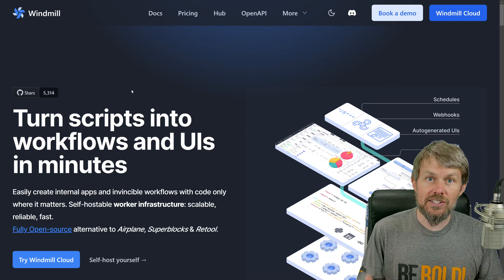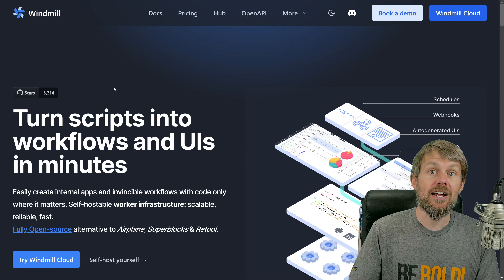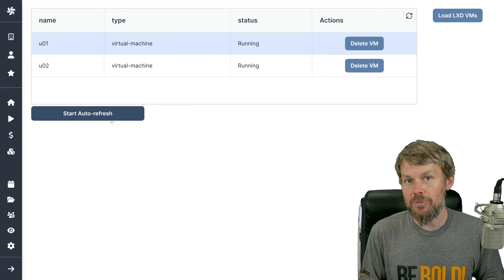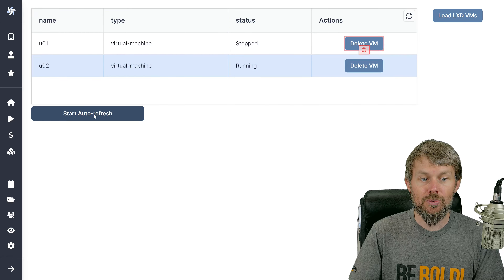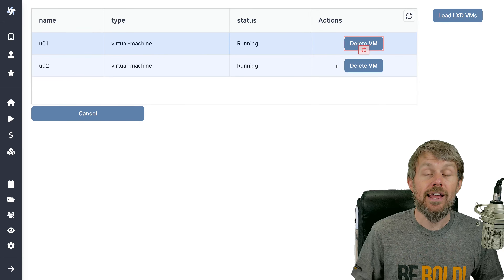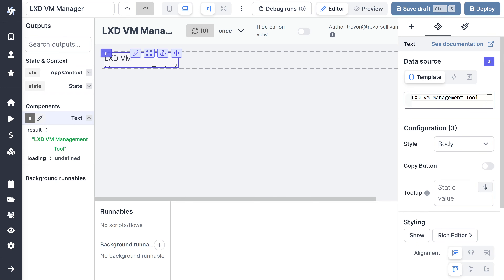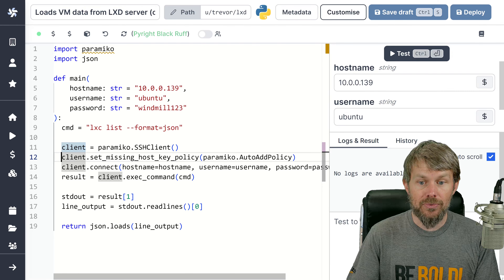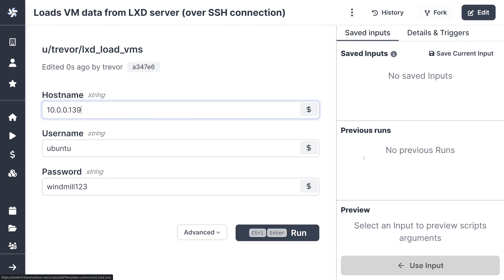Develop Windmill.dev UI With Python & SSH Data 🐍🔥 Developer | DevOps | Low-Code App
In this video, we'll explore how to combine the power of Windmill.dev low-code apps, Python automation, and the Paramiko SSH module, to build a simple GUI around LXD on Linux! This simple web GUI app will allow you to see and delete virtual machines, running atop an Ubuntu Linux server with LXD installed. 🐍

In order to retrieve information about LXD VMs, we'll use the Paramiko module to connect to a Linux server via SSH, run a CLI command, and return the raw data in JSON. Once the data is stored in the Windmill.dev app, we can use a few, simple lines of JavaScript to select a few, key properties and display them in a Table component. Each data row in the Table component will include a clickable button, which will delete the selected virtual machine from the remote Linux server! 🐧

If you want to learn the fundamentals about LXD virtualization, I encourage you to check out my video playlist that focuses on LXD! Then, come back and check out this video, so you have a better idea of what's going on.